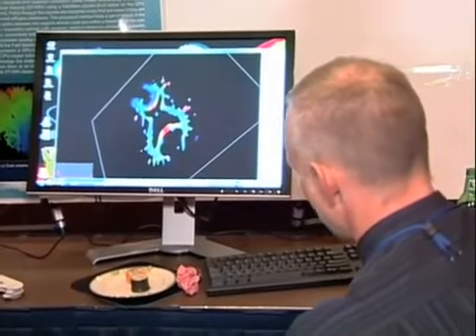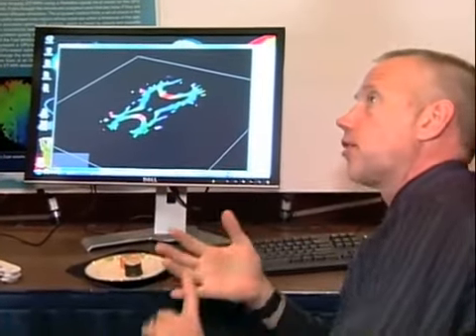Ross Whitaker Scientific Computing and Visualization for Medical Image Analysis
Ross Whitaker, University of Utah and the Scientific Imaging and Computing Institute; from Computing Research that Changed the World: Reflections and Perspectives, March 25, 2009